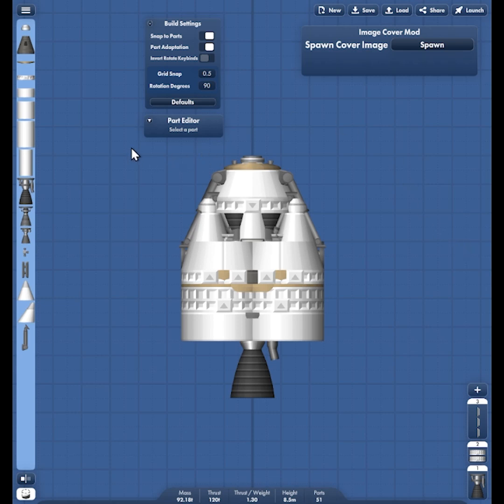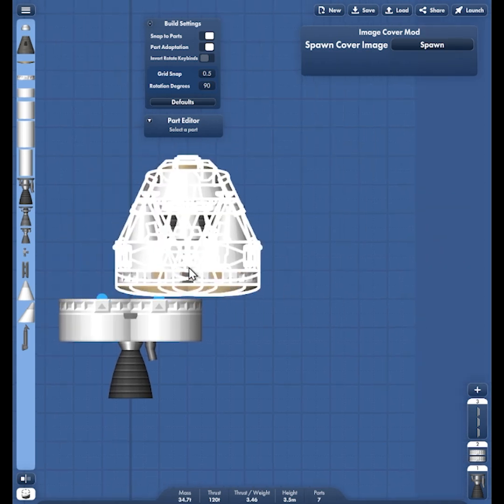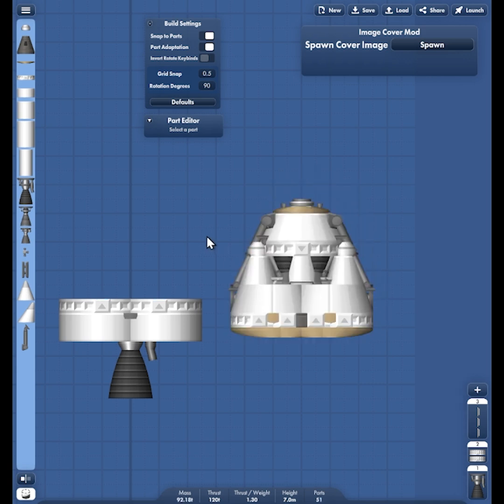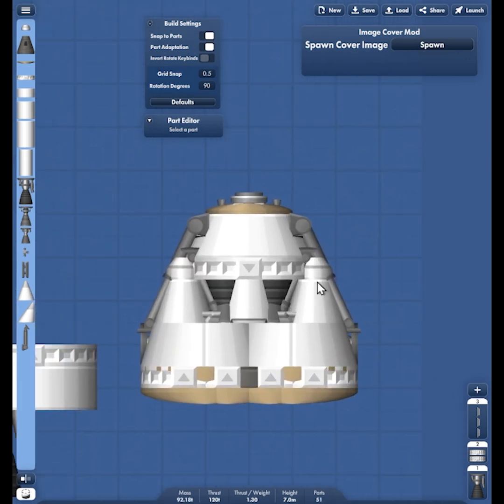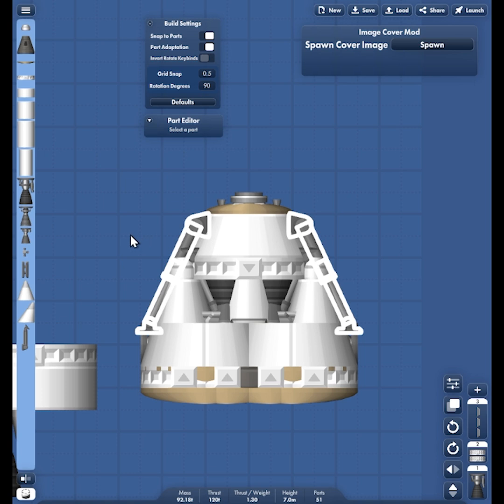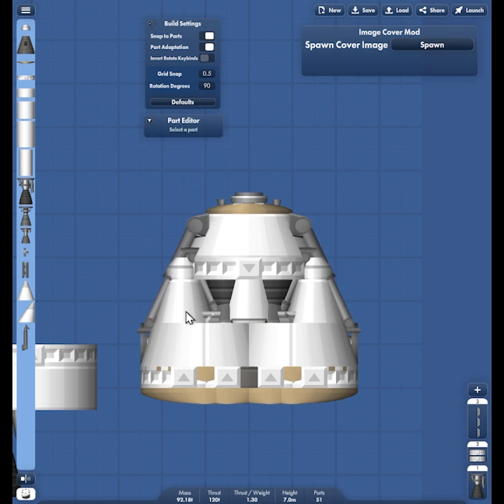Detailed Vanilla Spacecraft tutorial